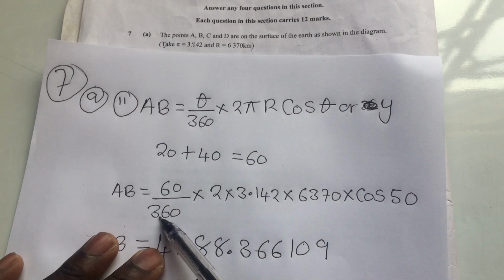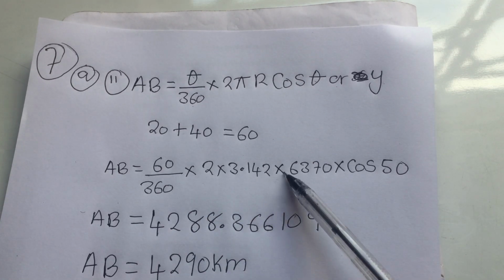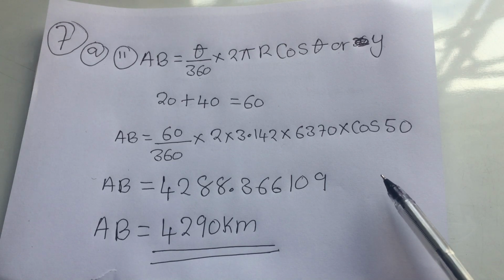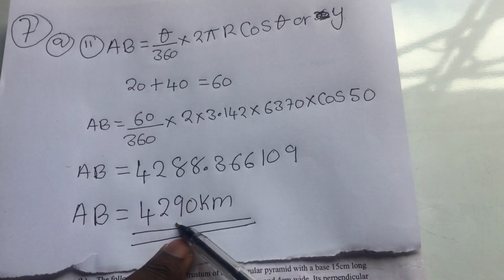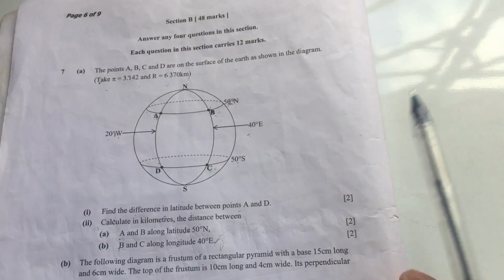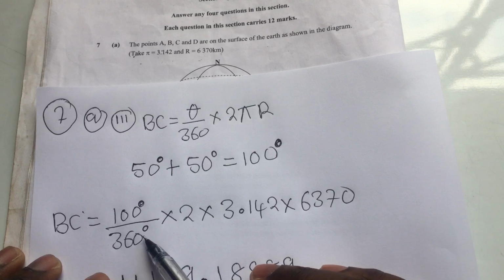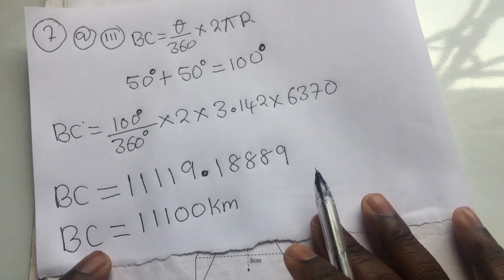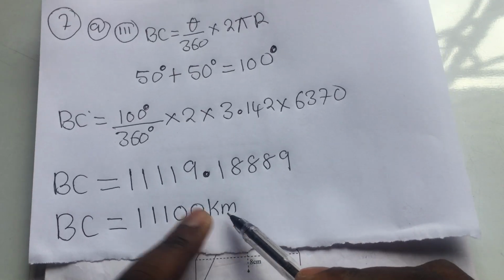Mathematics 2023 nov Question 7 (a) G12 earth geometry